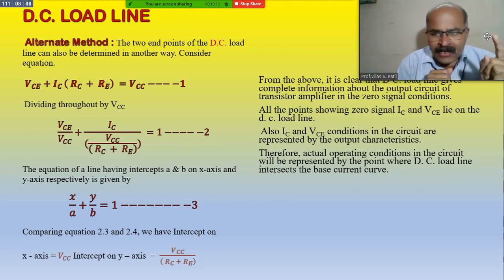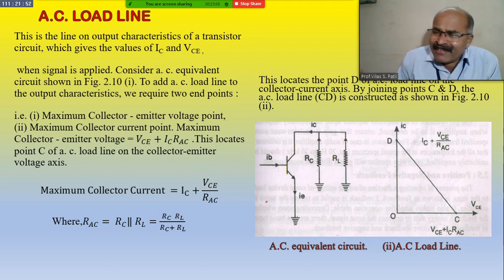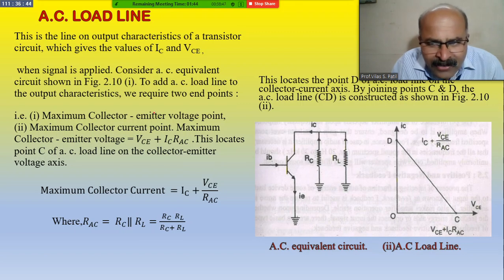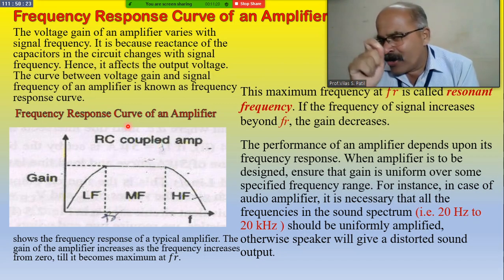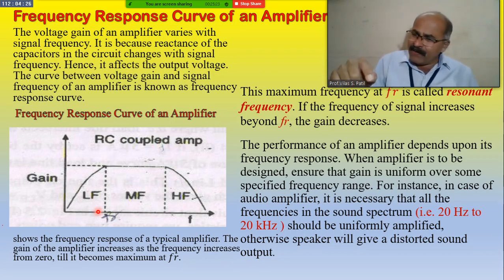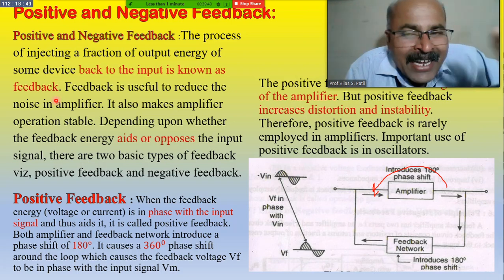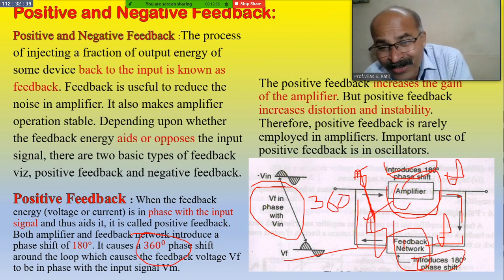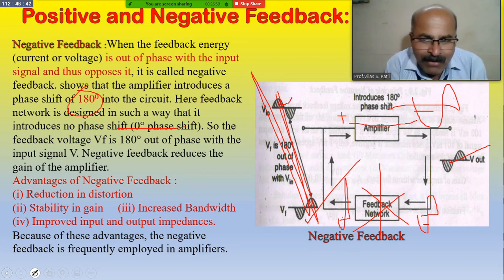D.C. Load Line, A.C. Load Line, Frequency response Curve of Transistor Amplifier and Feedbacks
Dr.Vilas Shamrao patil/YCWM Warananagar/Department of Physics/B.Sc.III/D.C. Load Line, A.C. Load Line, Frequency response Curve of Transistor Amplifier and Positive , Negative feed back